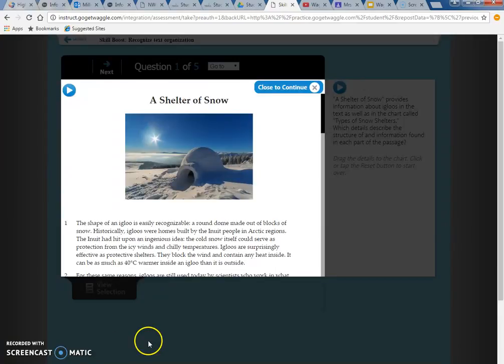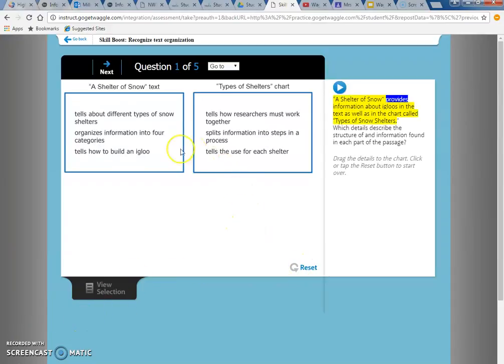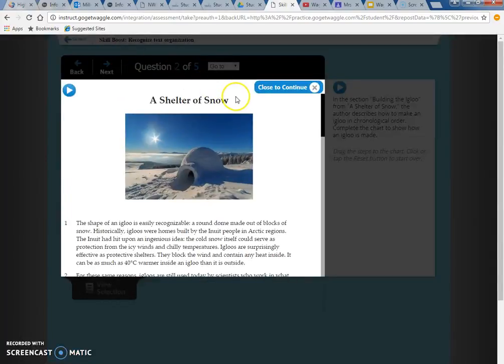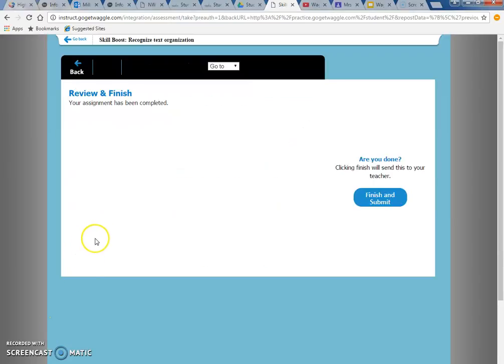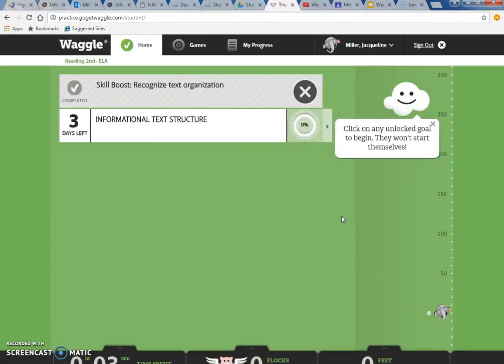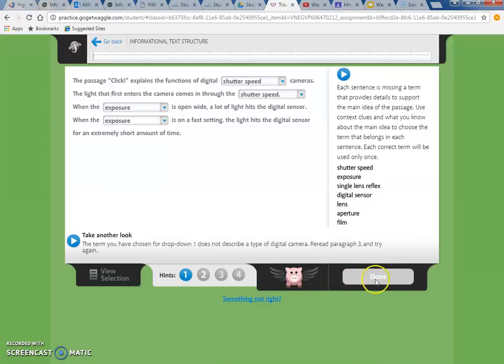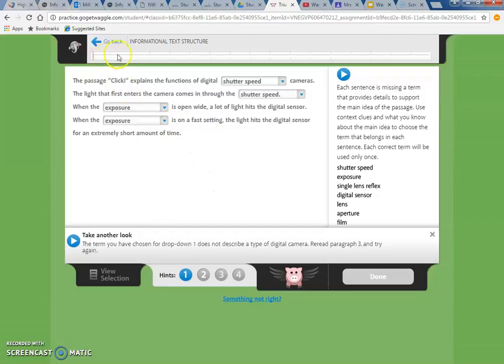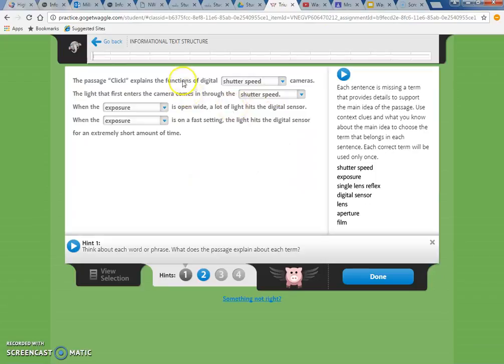Learning how to use Waggle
Mrs. Miller explains how to access the Waggle login page and complete assignments posted in the system.